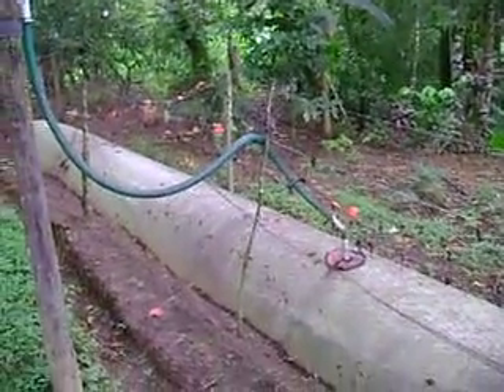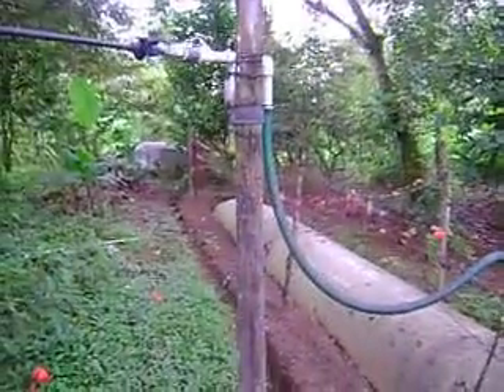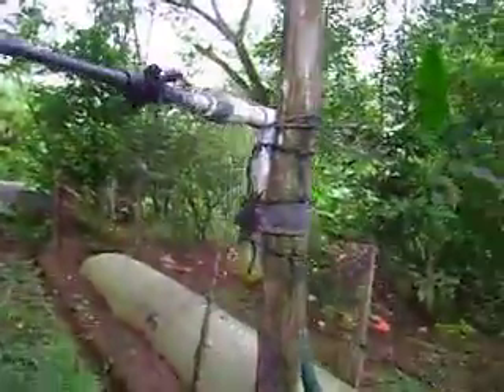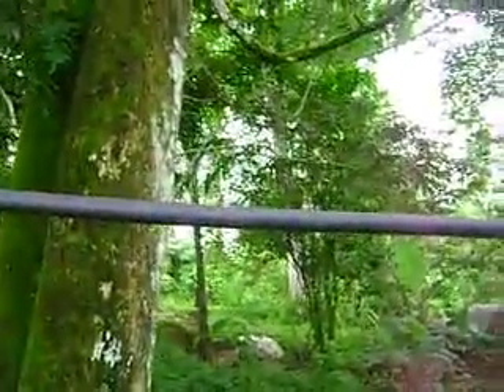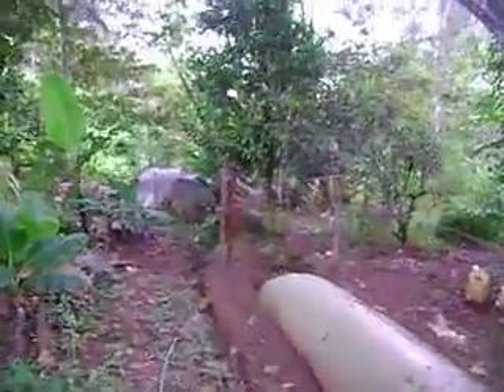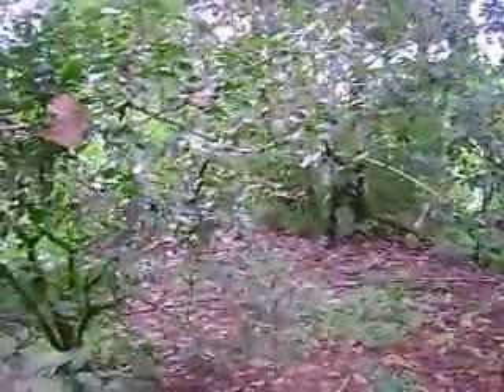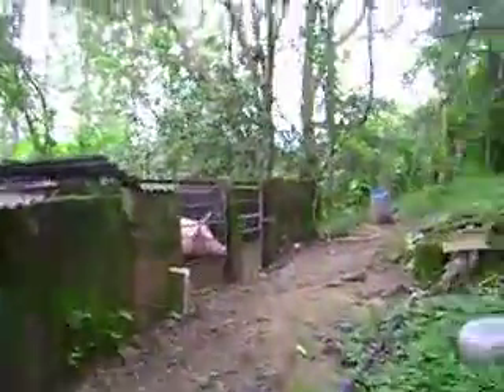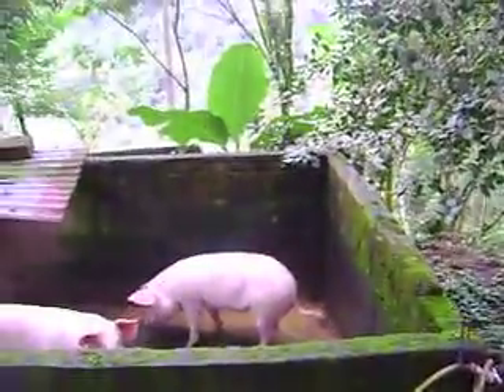Bio digestor in Santa Clara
Bio digestor in Santa Clara, Chiriqui, Panama, at around 3000' in a coffee production area.